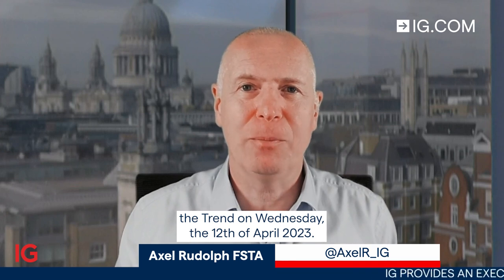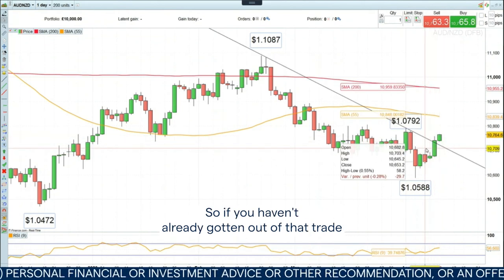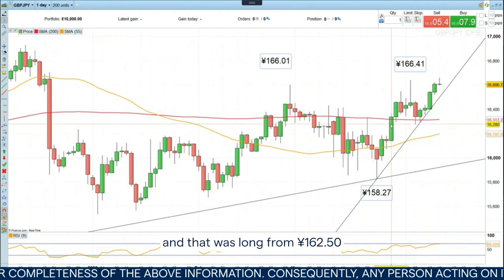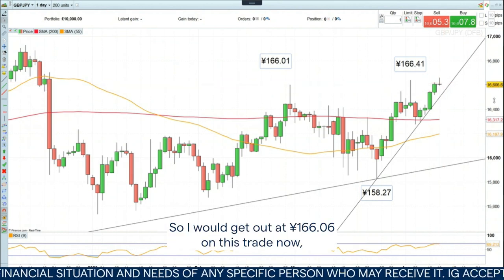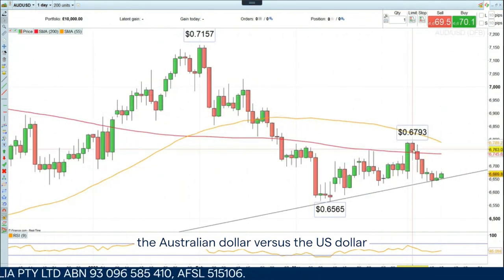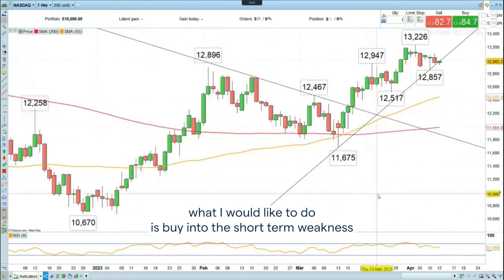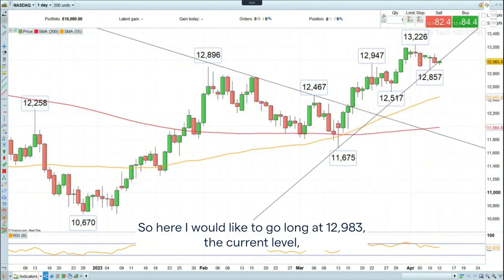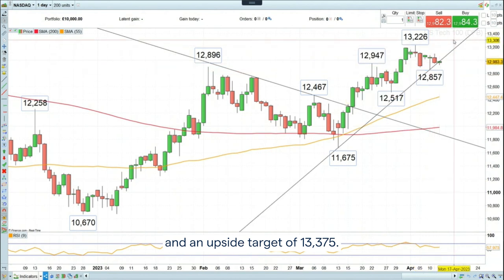Trading the Trend: long Nasdaq 100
We would like to use the current minor retracement lower in the Nasdaq 100 to go long at 12,983 with an upside target at 13,375 and a stop-loss at 12,855 on a daily chart closing basis, not an intraday basis.